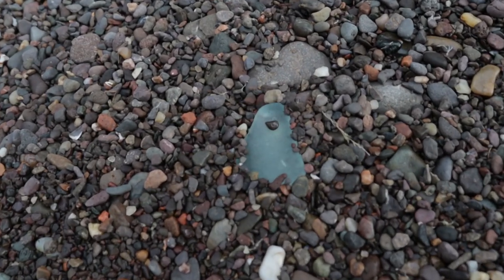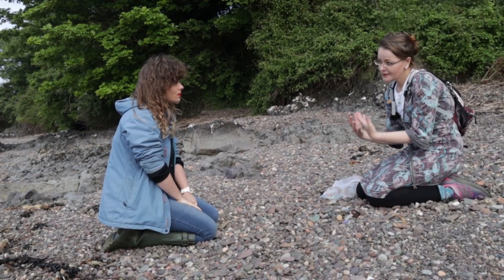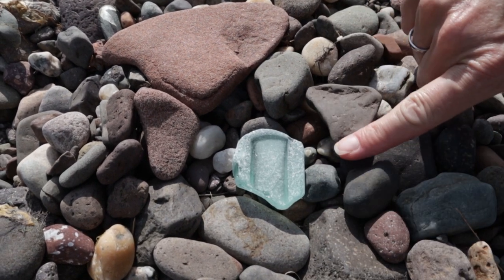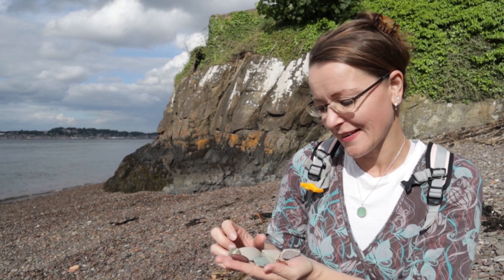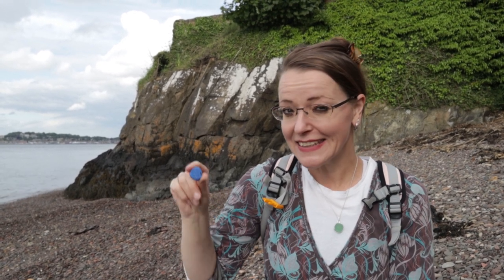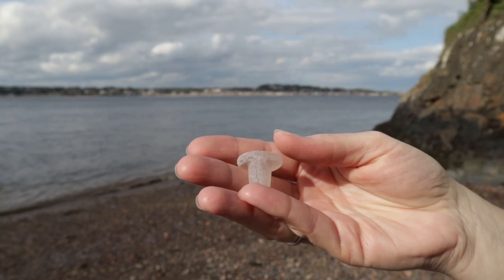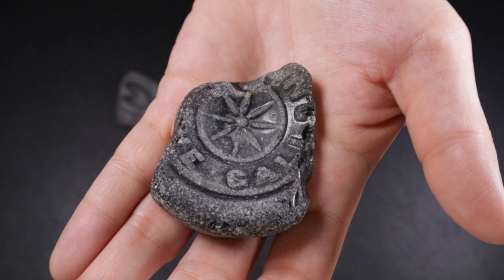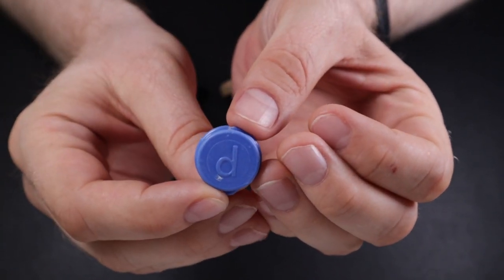TREASURE TROVE TIDELINE after the storm! Lighthouse Larking with BBC Scotland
Join us mudlarking with @BBCScotlandChannel! We're on the Tay, beside the lighthouse, where we find vintage bottle stoppers galore, amazing blue, lavender & Pirate sea glass! Recent storms have uncovered a trove of new treasures in the tideline!

LINKS:
Jump-ring opener

00:00 Intro
01:00 First finds
03:24 Finds with India of @BBCScotlandChannel
04:08 HUGE Blue sea glass find!
04:46 Behind the Scenes #1: We NEVER shape or smooth finds for jewellery!
05:40 Its the Find the Stopper Challenge!
06:50 What is Stillade?
11:13 Behind the Scenes #2: Pirate Sea Glass
14:54 Behind the Scenes #3: Lavender Glass
16:46 Behind the Scenes #4: Great Finds!
17:44 Dead Crabs and an awesome bottle neck
19:12 Glass Stopper!
19:51 Relax and take a look back at the day
21:50 Best finds round up
27:13 Jewellery Making with Nicole
32:25 Your Photographs - Thank you!

Today we revisit a favorite place - the Tay's foreshore, under the amazing High Light, West Lighthouse... and, we are joined by India and Nathan from the BBC, who came along to speak with us about mudlarking, beachcombing, what we get up to around the Fife coast and what kinds of things we find!

Its a real show STOPPER of a day... Sorry about the awful pun! But seriously, among our really cool finds of the day, we found some really great stoppers - we love the Stillade stoppers - they are a real part of Dundee's history! And, we found a stopper with a new company name for us to research later! So more on that to come!

We take  stroll along the foreshore, finding some amazing blue sea glass, lavender glass, wishing stones in many amazing colours, and take a peek behind the scenes of  @BBCScotlandChannel India and Nathan at work with @scottishmudlarking

We take a close look at our findings back in the house and Nicole makes some unique jewellery from today's finds!

We continue to follow restrictions so that we can work safely, responsibly, and legally.

---Our policies---

- After isolating for 14 months, we have now decided to meet with a very limited number of people, outside and in safe conditions.

- We never film in a busy location - aside from maintaining isolation, we could not make restful, calming, or relaxing content in a busy area.

- Since March 2020 we have restricted our travel to distances that allow us to get to our location, film our content, and return home, without ever visiting local amenities, entering any buildings etc.

- We only film once a week, and we always do that mid-week. If we arrive in an area and people are present, we leave without getting out of the car.